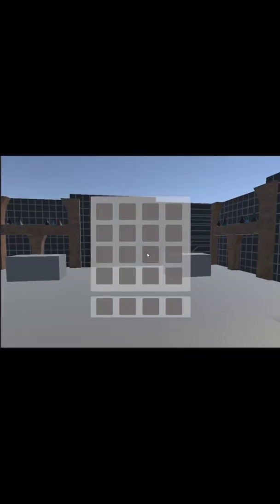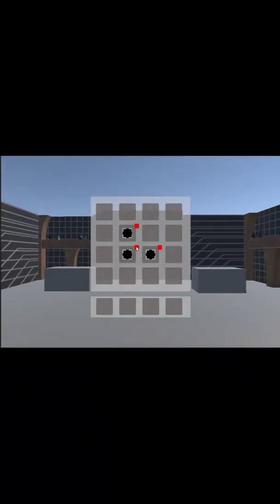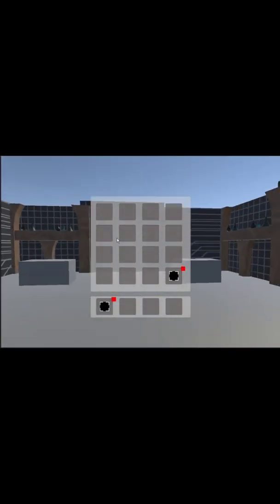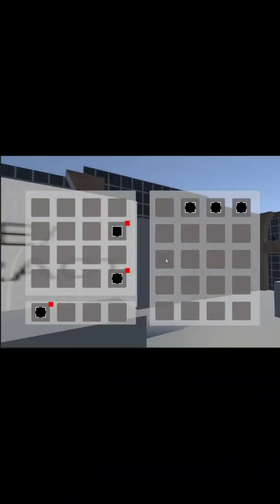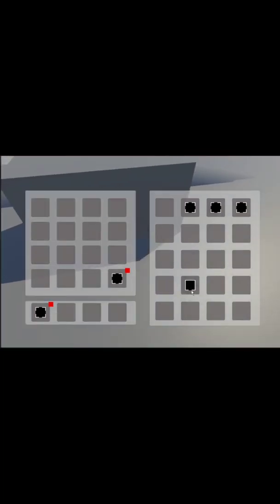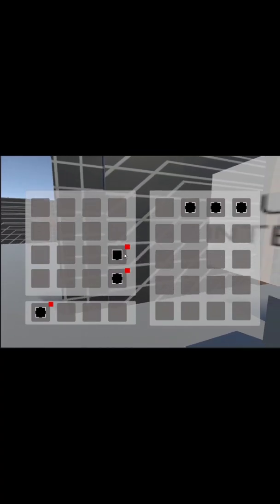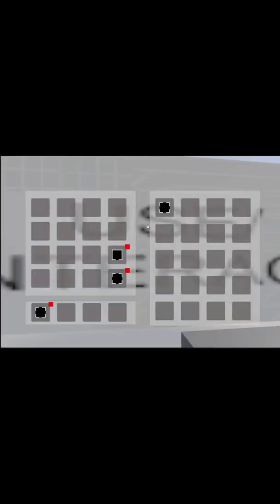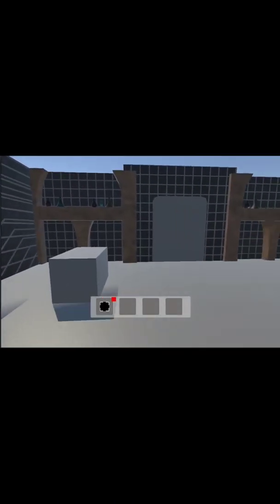Minecraft like Inventory System (unity)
Minecraft like Inventory System in unity